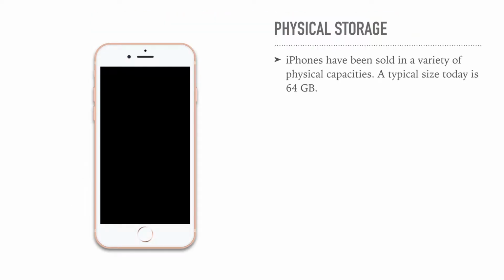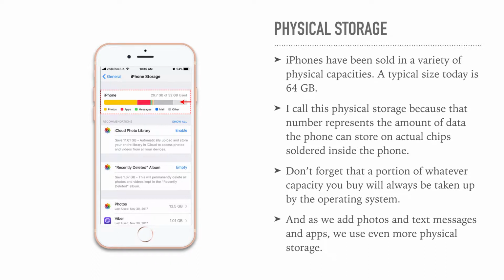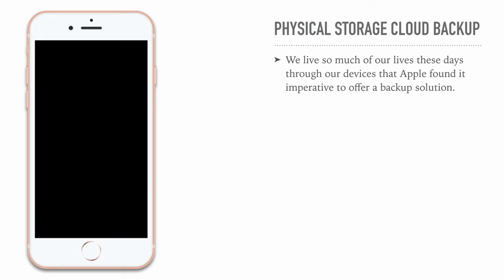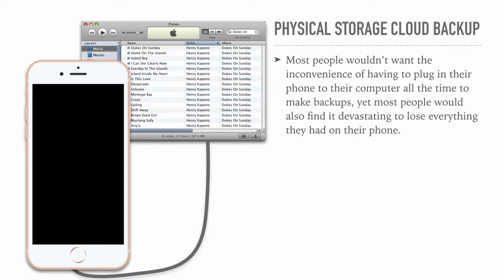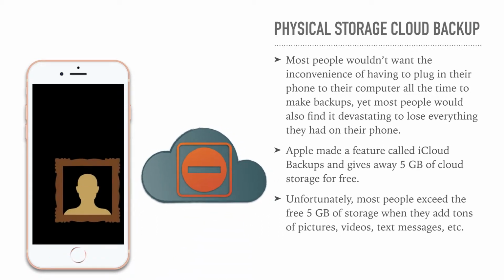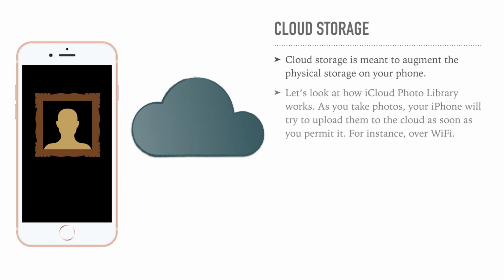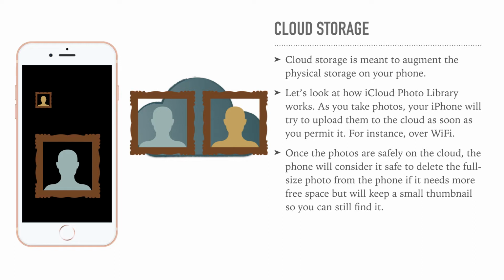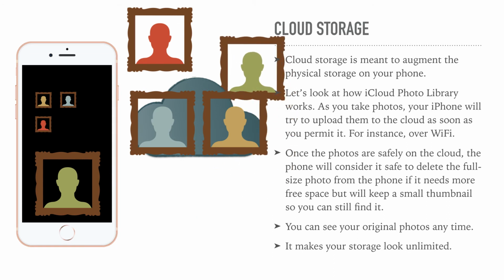Understanding Storage: Physical storage versus Cloud storage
This is an educational video to help explain the differences between physically storing data on your phone and using a cloud-based service to extend your capability to access photos and videos on your phone.